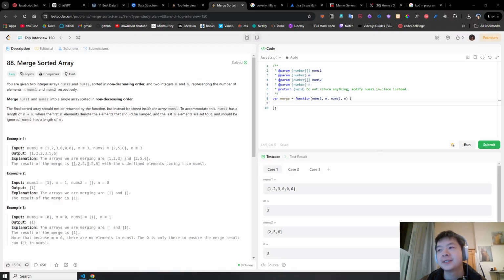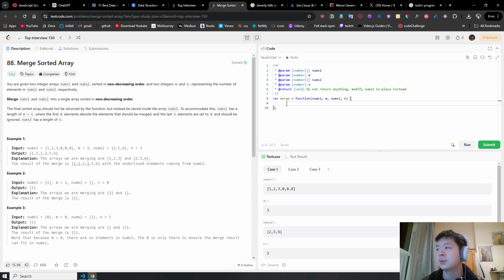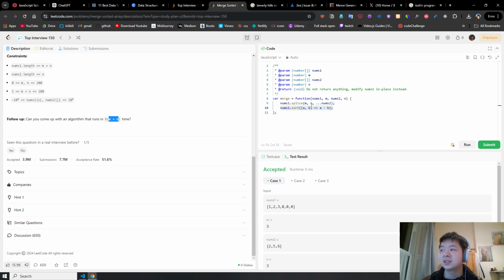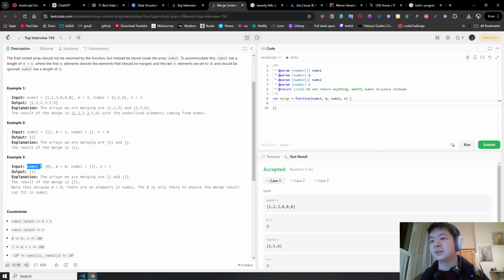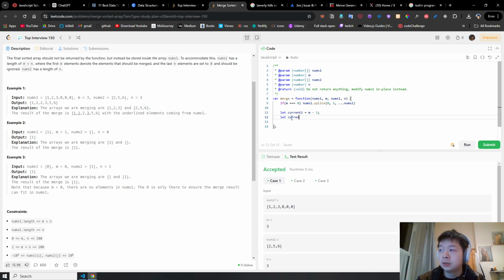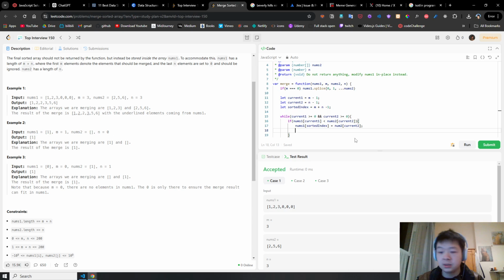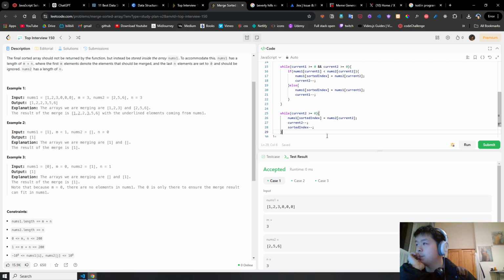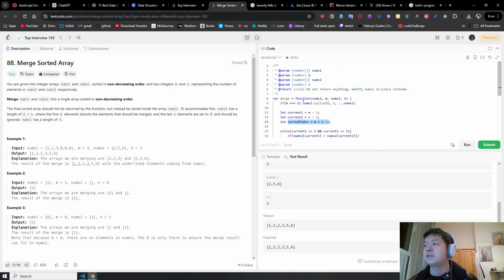Coding Challenge day 3 Merge Sort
Just two of my solutions of a merge sort question on Leetcode